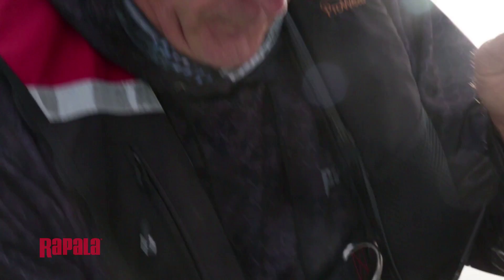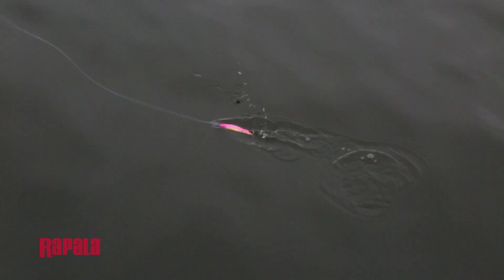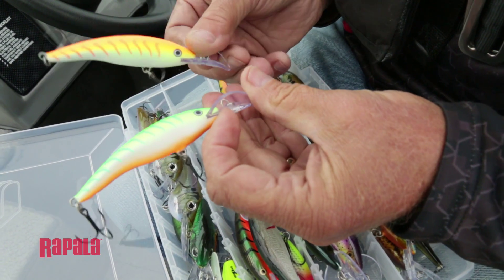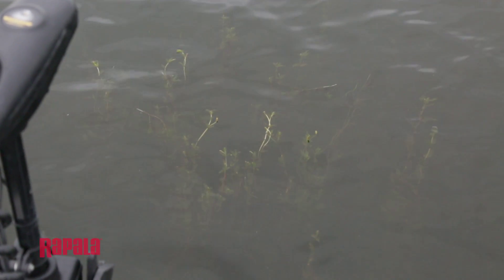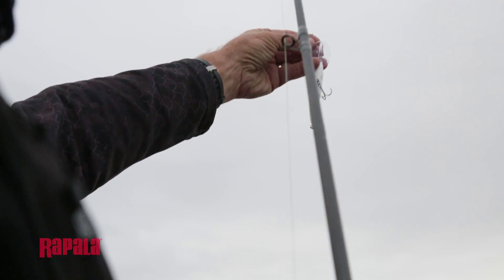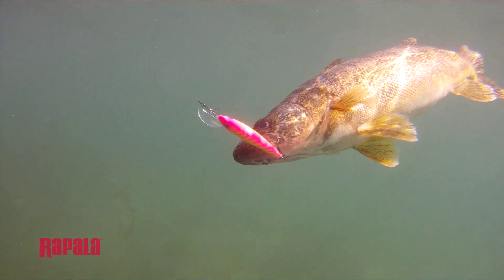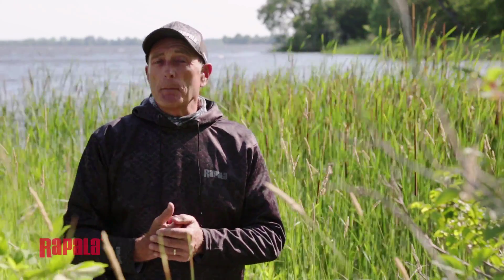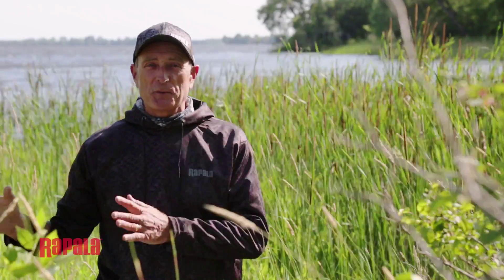How to Target Feeding Walleye | Rapala Fishing Tips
Rapala Ambassador Italo Labignan explains how to target feeding walleye using the Scatter Rap Tail Dancer UV.

for product details.